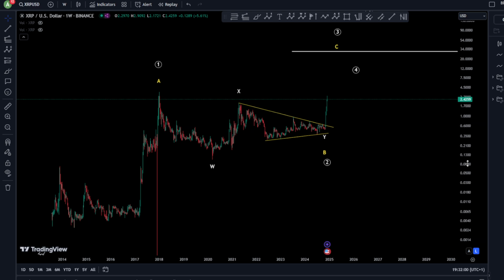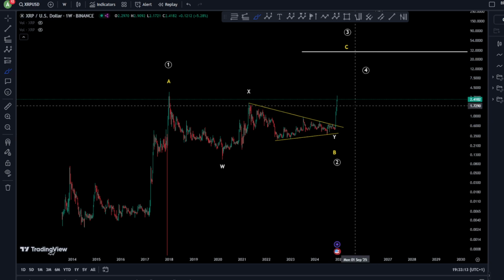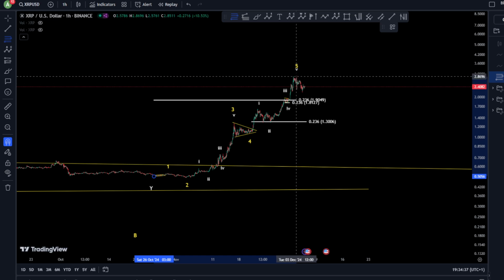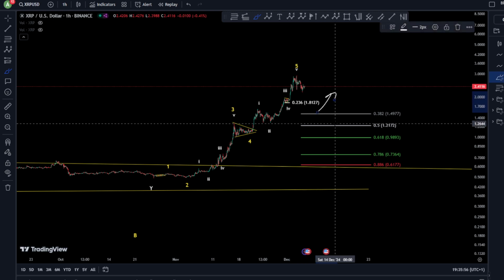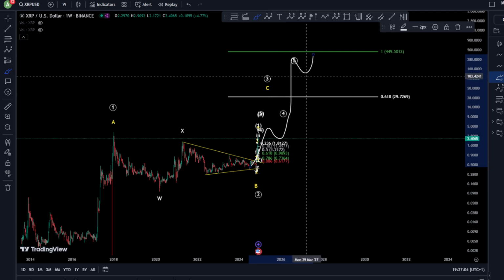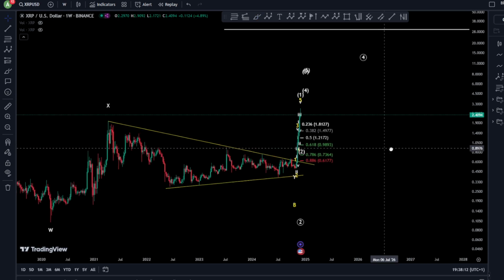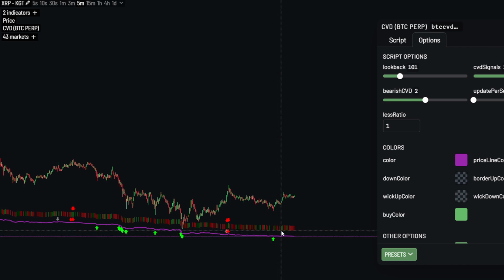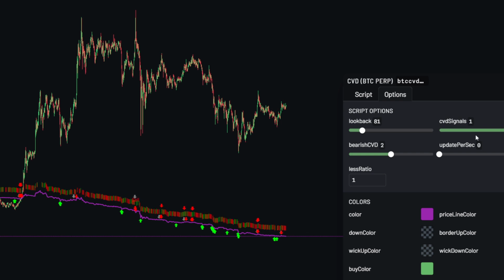RIPPLE (XRP) BIG CORRECTION IS COMING IN | ELLIOTT WAVE TECHNICAL ANALYSIS & PRICE PREDICTION